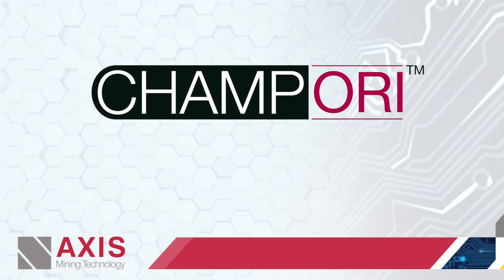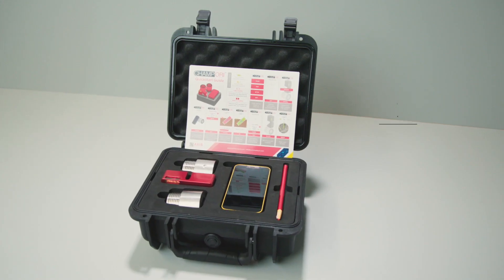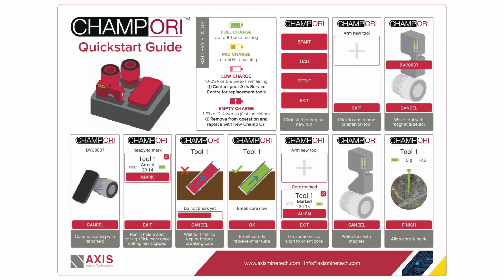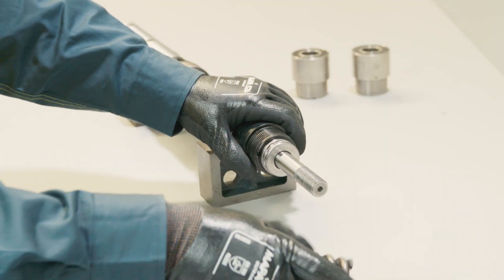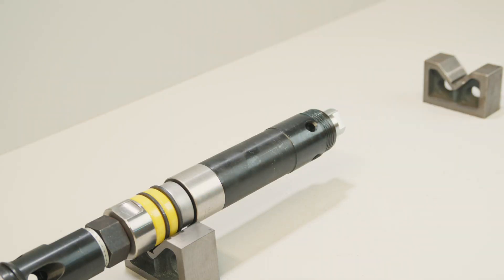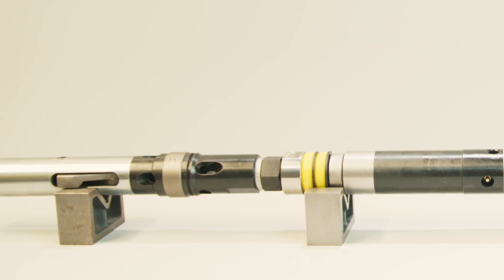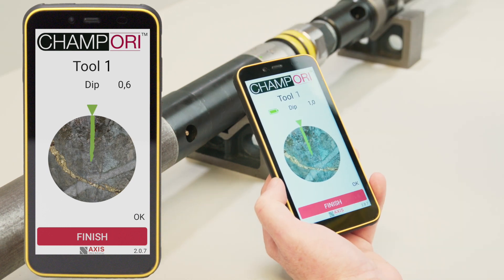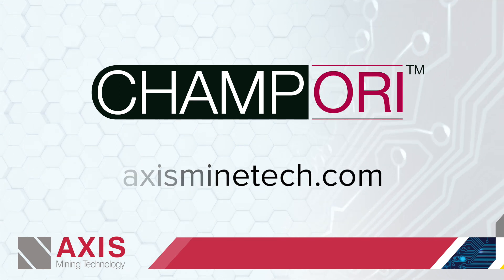Axis Mining Technology - Champ Ori Instructional Video Demonstration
Welcome to Axis Mining Technology's instructional product demonstration featuring the Champ Ori core orientation system,  a fully integrated core orientation device.

Watch this production for a detailed product overview as well as learning how to install, operate and mark core with the Champ Ori.

Contact your local Axis Service Centre for more more information, a face to face demonstration or to arrange for a no cost, not risk trial to establish for yourself how Axis' integrated solutions can benefit your drilling and geotechnical projects.